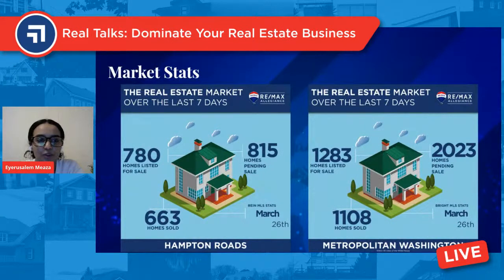Real Talks Dominate Your Real Estate Business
Join hosts Charlie Bengel & Eyerusalem Meaza as they discuss residential real estate news, trends and interview special guests.